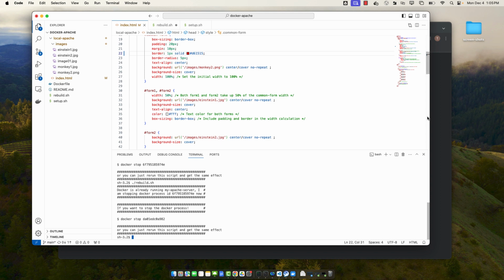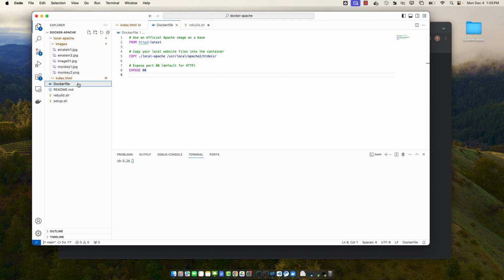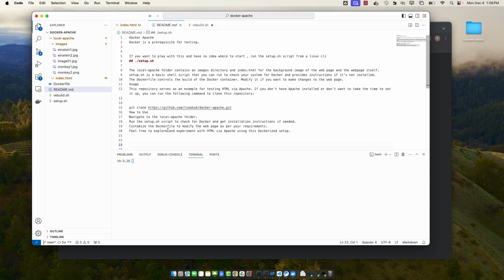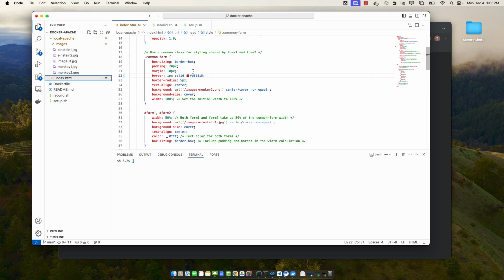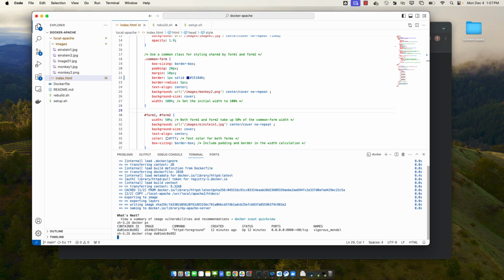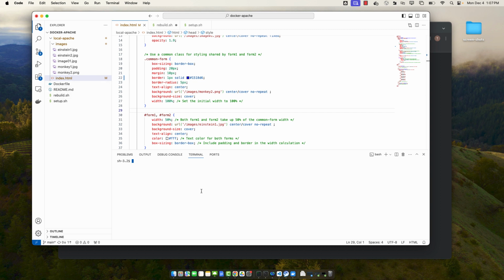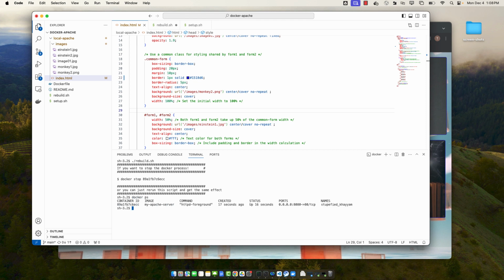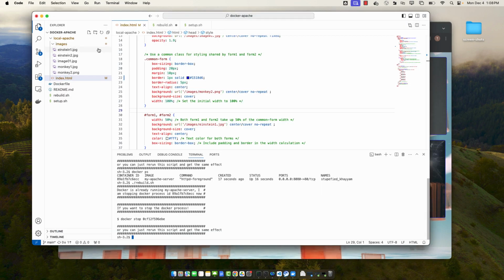Docker Apache rapid dev single node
a quick and easy apache dev env for environments where you do not want to install apache but still need to play with it.